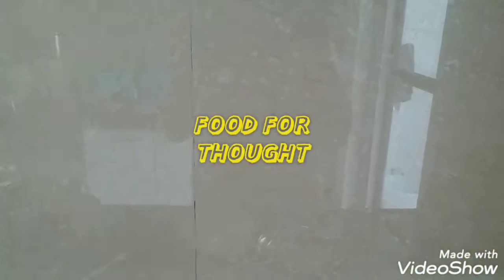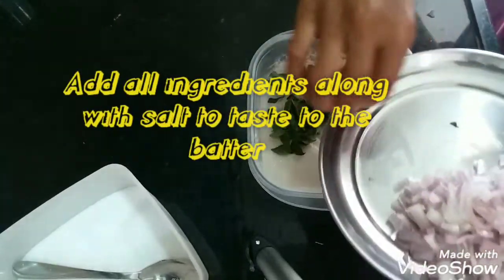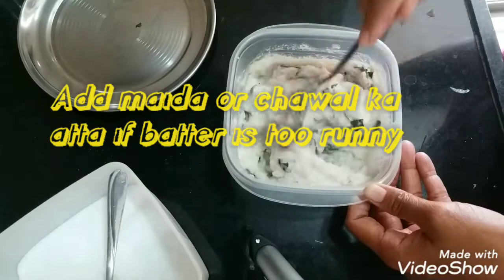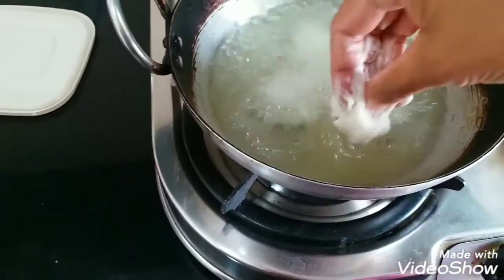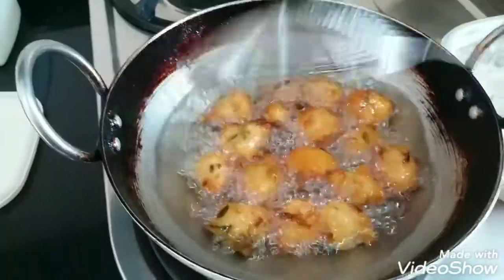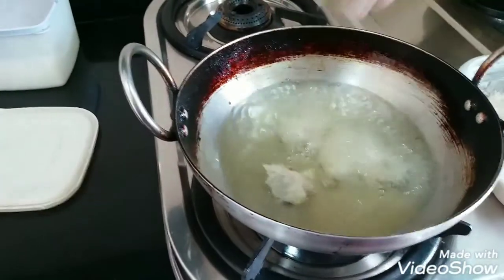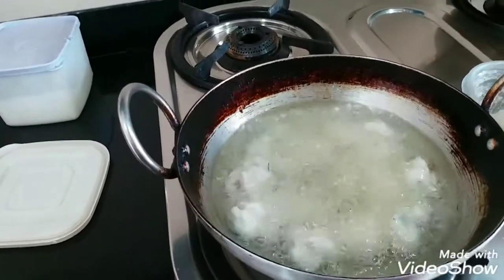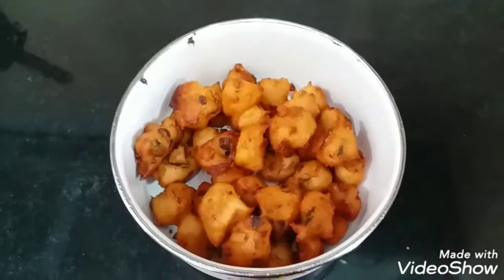CHITTI BONDA || left over idli batter pakodas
Street snack in andhra pradesh and telangana.

Ingredients-

Idli batter
Salt as per taste
Chopped onion
Chopped green chilli
Chopped curry leaves
Maida/ rice flour (optional)

Method-

Mix all the ingredients together. Add maida or rice flour if batter is runny. Deep fry on low flame or till crispy. Serve with chutney or ketchup.